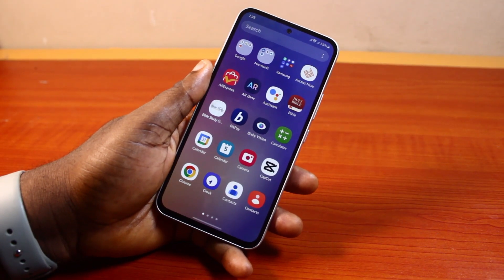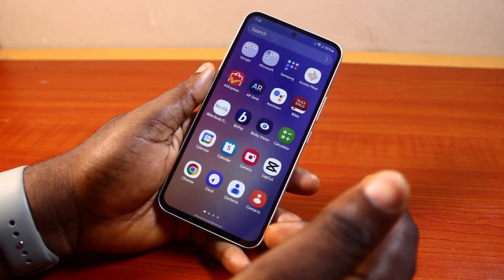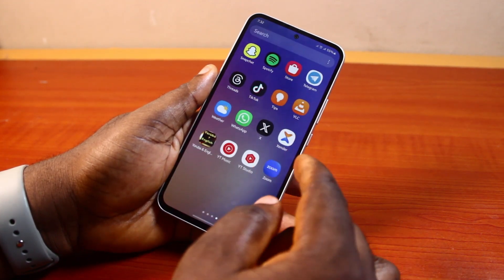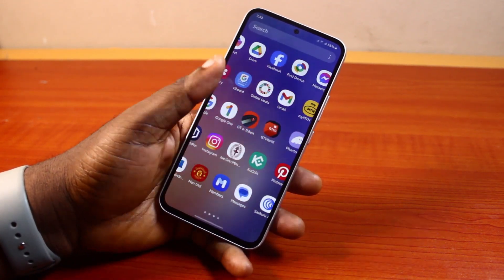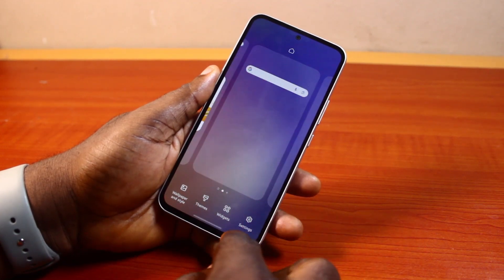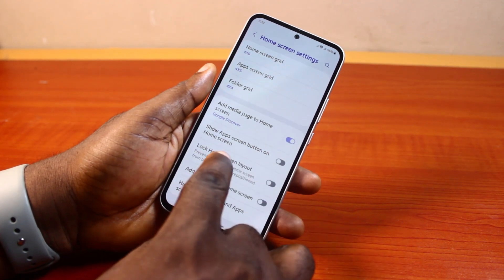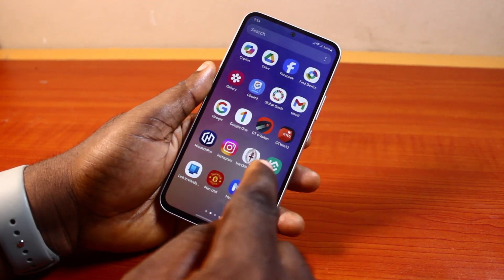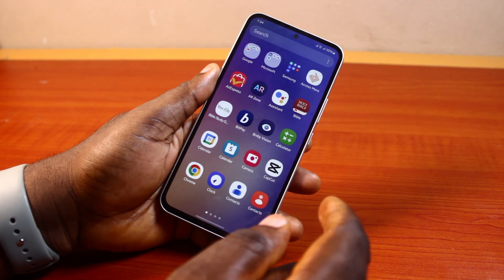How to Fix App Installed Not Showing on Home Screen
Cheap iPhone
Cheap Samsung Phone
Cheap Apple Watch
Cheap Digital Camera
Cheap YouTube Microphone
Cheap MicroSD Card